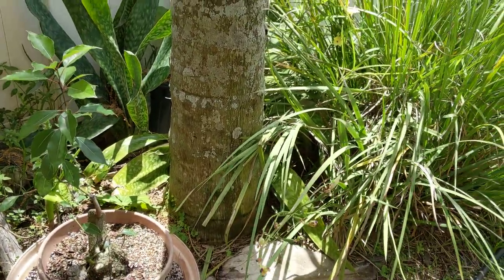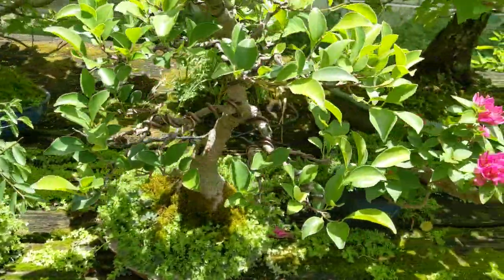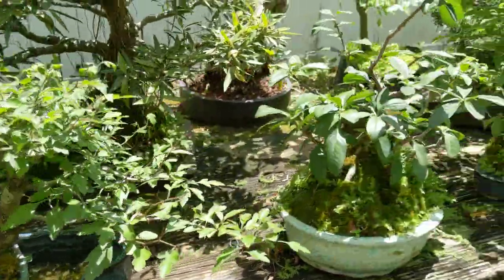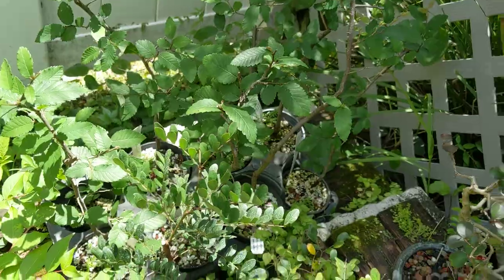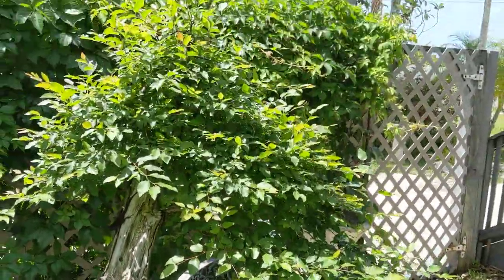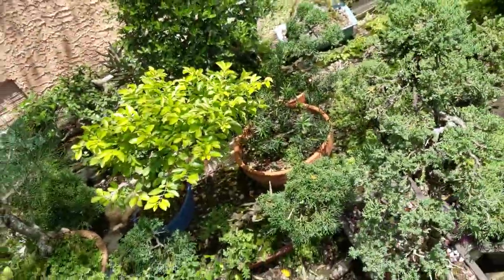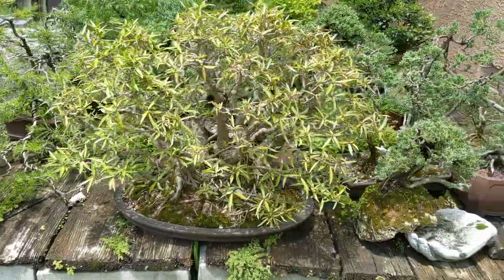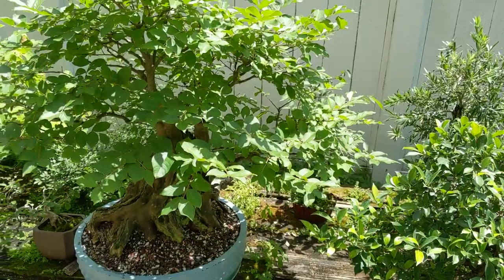Bonsai Trees : Azealias, Crepe Myrtle, Hornbeam, ficus etc.